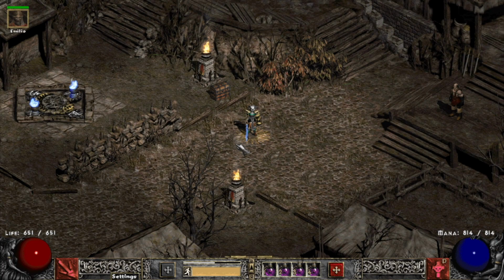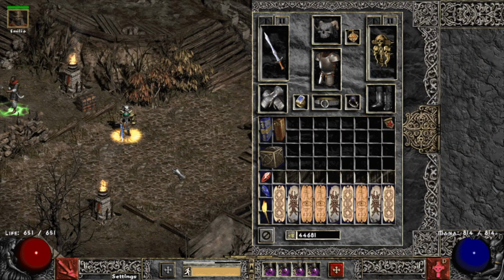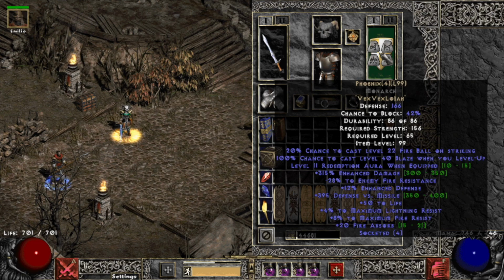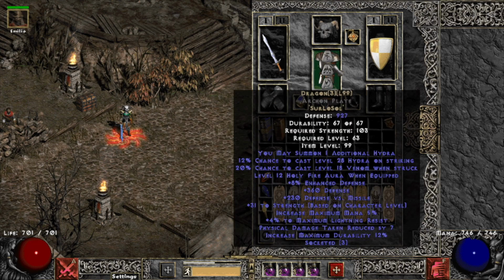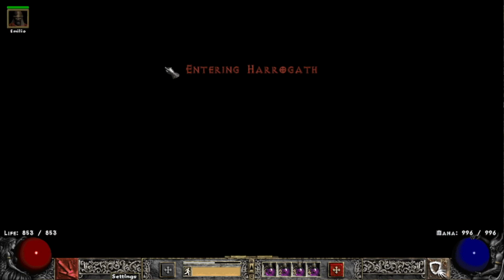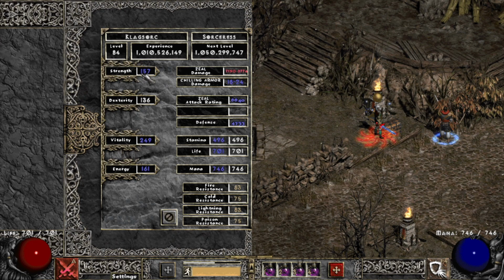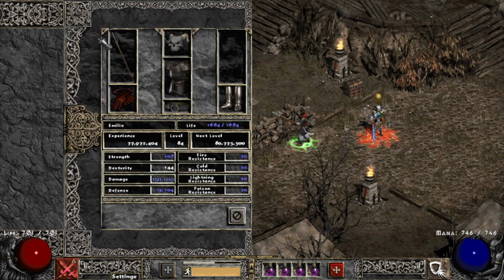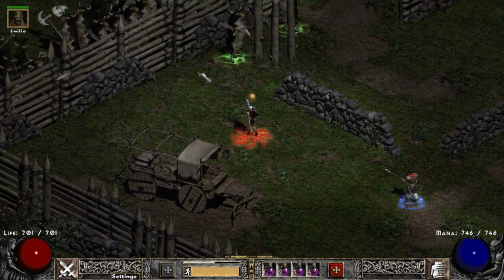Project Diablo 2// PD2 Sorceress Meme Enchant Zeal Build Season 4 Beta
In today's episode, we use our beta access to Project Diablo 2, PD2, season four, season 4 beta to showcase some builds. We are testing the zeal sorceress with the new ferocity helm for maximum memeing. There are a  lot of  variables such as snapshotting  for additional survivability and damage output ratio, but i will leave those up to you to decide. This is simply to  show how it works with the zeal helm and revive setup. Please enjoy and let me know if  you want to see any more builds or if  you want to see this build  enhanced any further.

Sorceress level  85:
20 Warmth
20 Enchant Fire
20 Fire Mastery
1 energy shield, static, teleport
1 cold enchant, cold mastery, chilling armor

00:00 Intro
00:16  Killing Gear & Skills
02:45 Snapshot Enchant Gear
04:55 T3 Blood Mood run

we are taking the week off the regular DIY  type builds to post content about my favorite game that is having a new season starting on December 3.